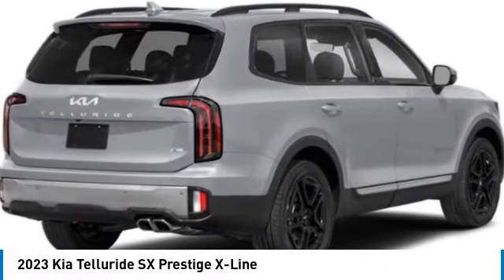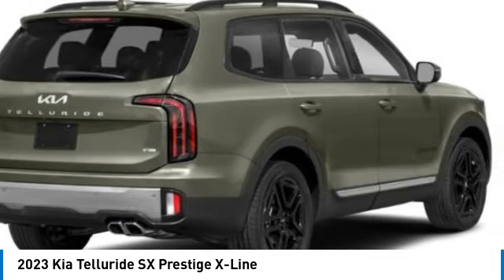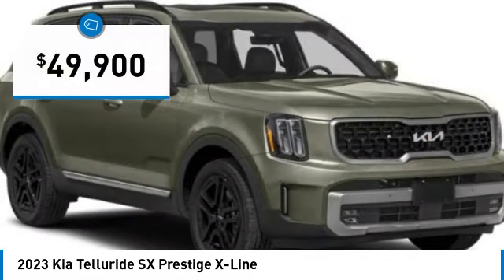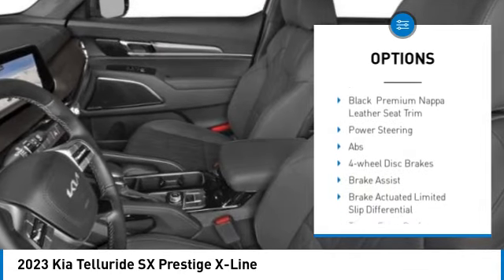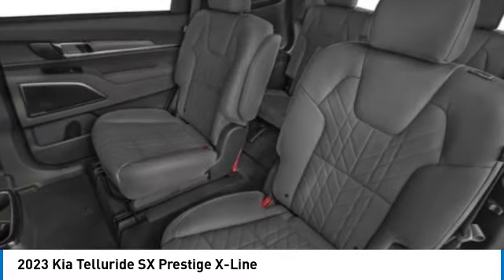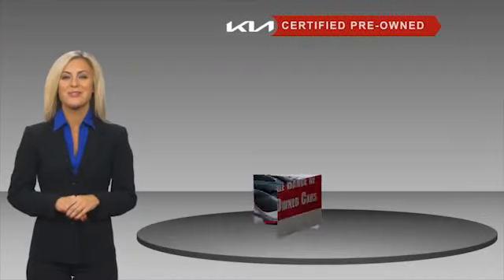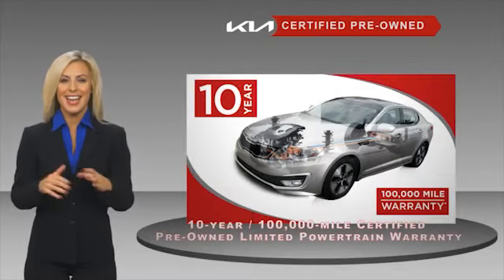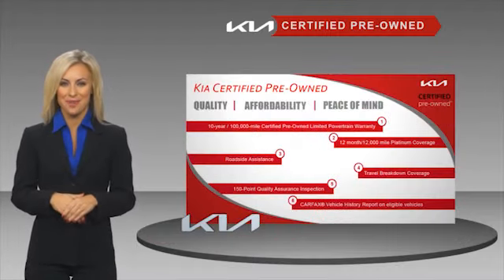2023 Kia Telluride Inver Grove Heights,St Paul,Minneapolis R26095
2023 Kia Telluride SX Prestige X-Line

** KIA CERTIFIED ** 10YR/100K MILE WARRANTY **. Heated Leather Seats, Third Row Seat, Navigation, Moonroof, TERRACOTTA INTERIOR COLOR PACKAGE, Aluminum Wheels, Captains Chairs. CARFAX 1-Owner, LOW MILES - 10,917! Heated Leather Seats SEE MORE!BUY WITH CONFIDENCEEvery vehicle must pass a 164-point inspection by Kia-trained technicians. 12 months / 12,000 miles of Platinum Comprehensive coverage, 10-year/100,000-mile limited powertrain warranty, Rental car coverage and travel breakdown assistance are included, 24/7 Roadside Assistance and Towing includes lockout service, jump start, flat tires, and more. CarFax vehicle history report is included with every Certified Kia. CARFAX reports that this is a 1-Owner vehicle.A GREAT TIME TO BUYThis Telluride is priced $4,000 below J.D. Power Retail.OPTION PACKAGESKEY FEATURES INCLUDELeather Seats, Navigation System, Dual Moonroof, Heated Driver Seat. Kia SX Prestige X-Line with Wolf Gray exterior and Black interior features a V6 Cylinder Engine with 291 HP at 6000 RPM*.EXPERTS RAVEGreat Gas Mileage: 24 MPG Hwy.WHY BUY FROM USLuther Nissan Kia is one of the premier dealerships in the country. Our commitment to customer service is second to none. We offer one of the most comprehensive parts and service department in the automotive industry. Our primary concern is the satisfaction of our customers. Our online dealership was created to enhance the buying experience for each and every one of our internet customers. Check whether a vehicle is subject to open recalls for safety issues at safercar.govCheck whether a vehicle is subject to open recalls for safety issues at safercar.gov